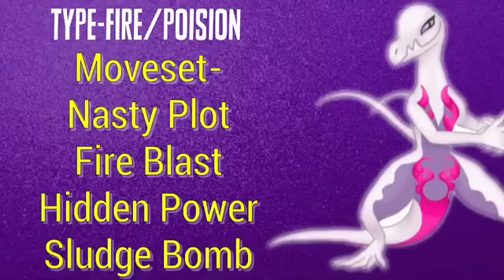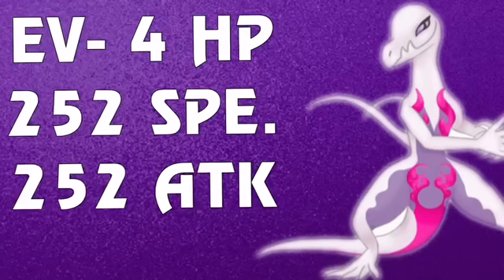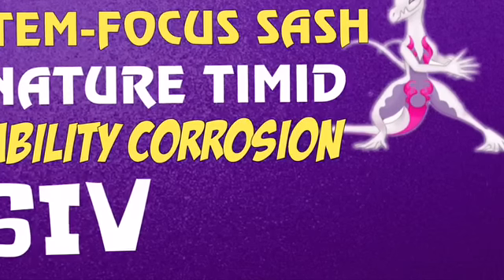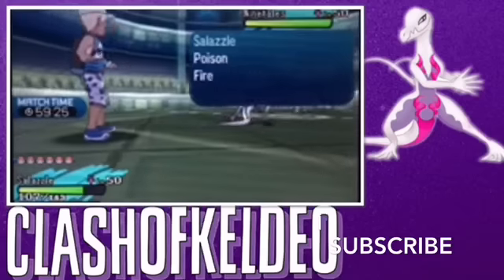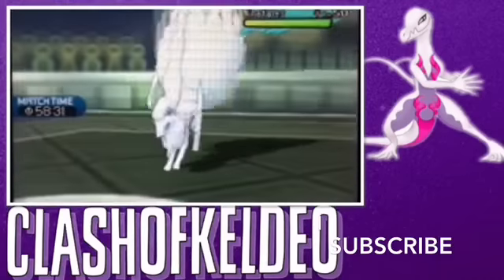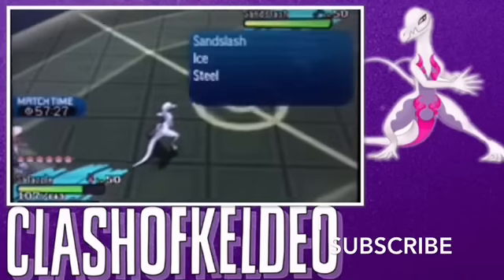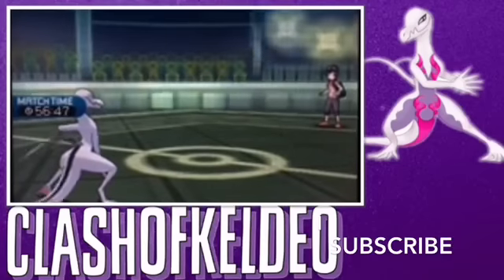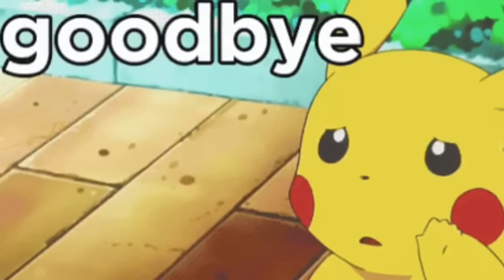•~Incredible Salazzle Sweep✔️Official Guide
How To Use Salazzle In POKÉMON sun and moon
            Salazzle Quick Competitive Guide
COMMENT NEXT :SWEEP:
        EASY HOW TO USE SALAZZLE OP GUIDE
GUUD BUY